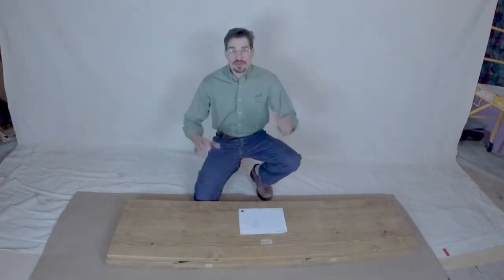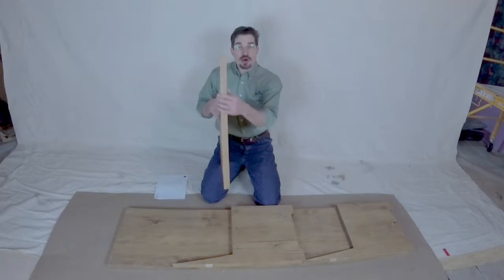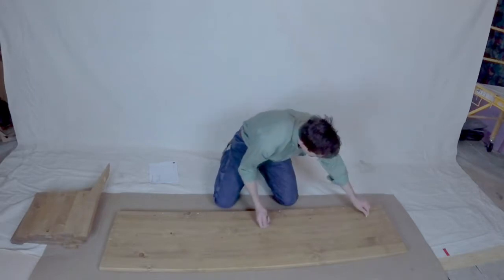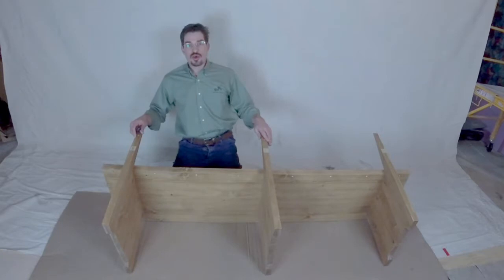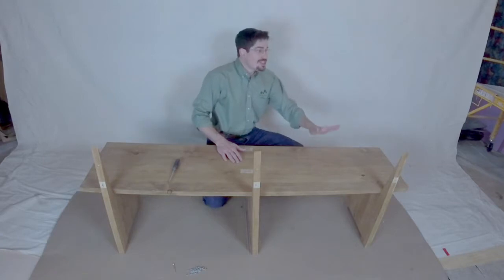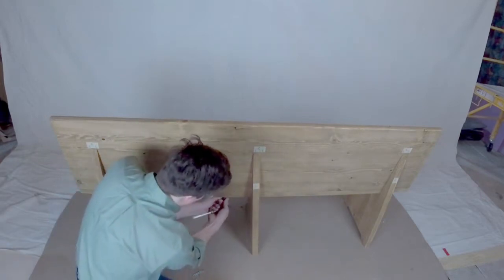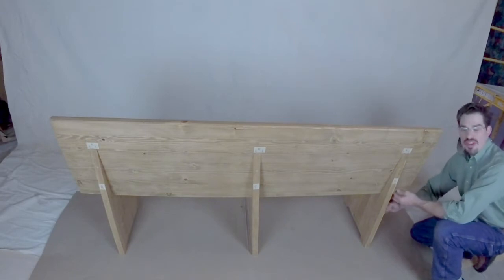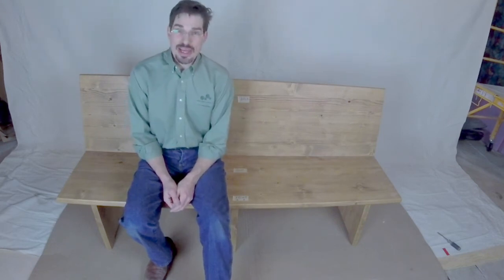RUSTIC Bench Assembly Instructions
This video shows how to assemble my Rustic Wardrobe 50w.

For Sale now on Etsy

-garrett